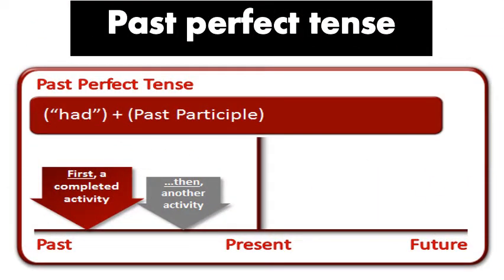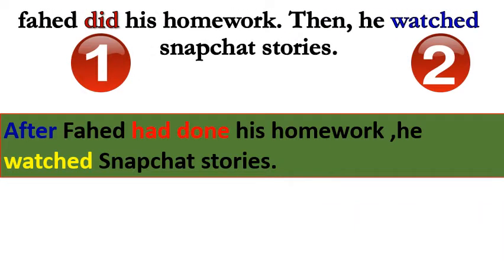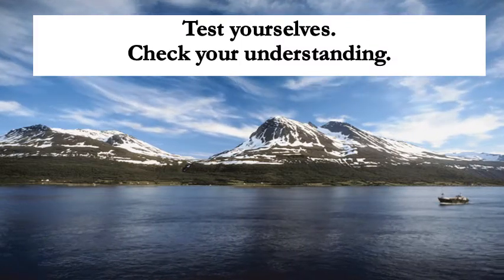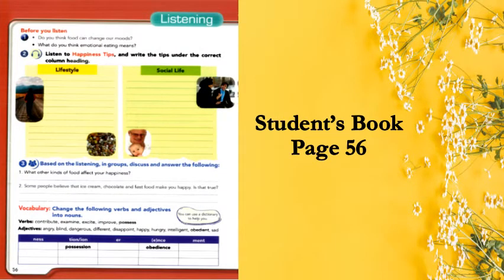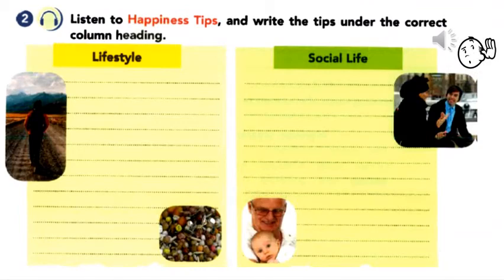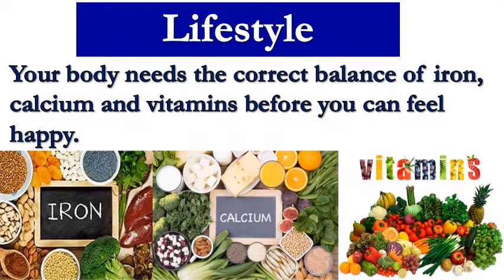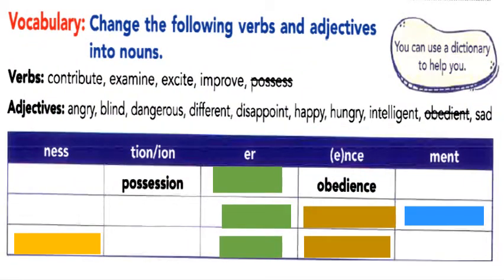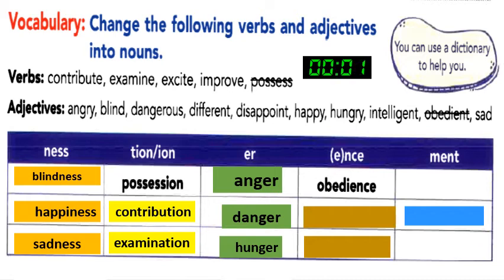Grade 9 unit 7 lesson 2+3 sb Grammar and listening